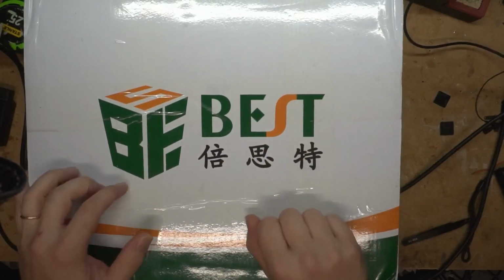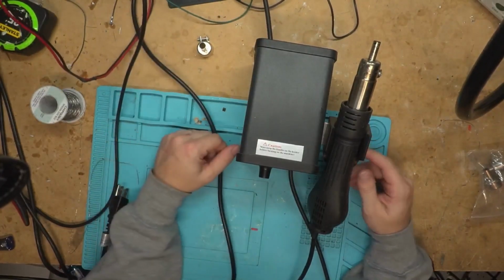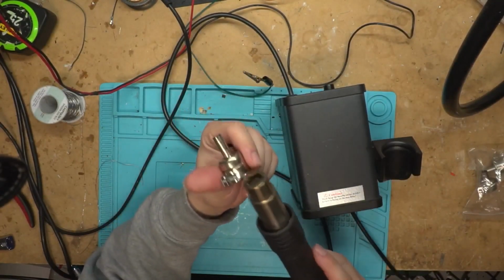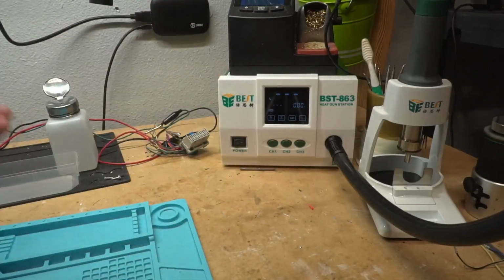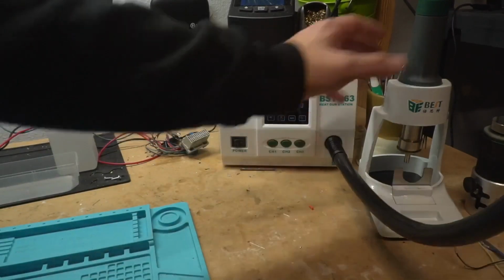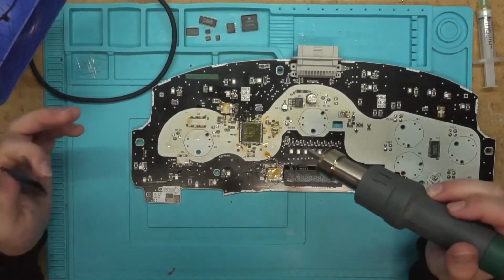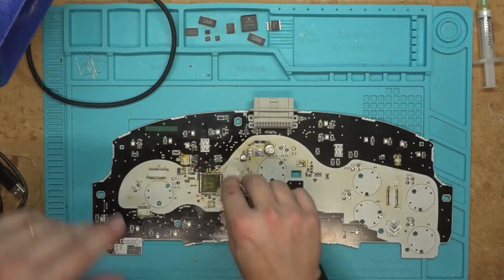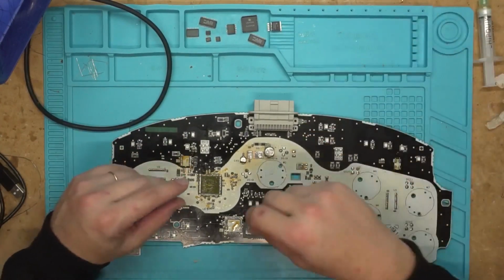Best BST 863 Hot Air Station To Replace My Old Station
I Bought this to finally upgrade from my old ebay special hot air station. I went from a 700 watt station to a 1200 watt. It is a huge upgrade in my opinion and well worth the price difference. I got my BST 863 off Banggood.  This station is comparable to the atten and quick stations.